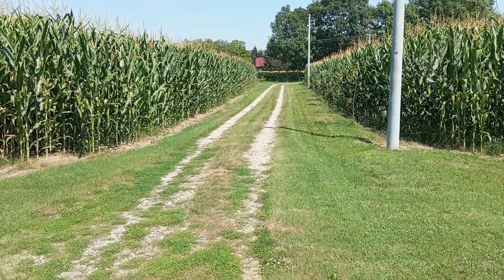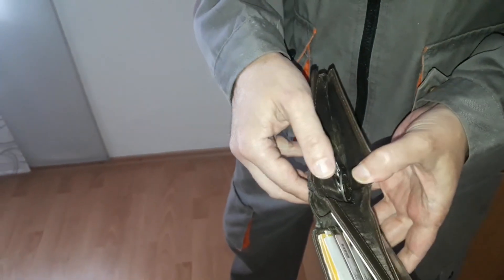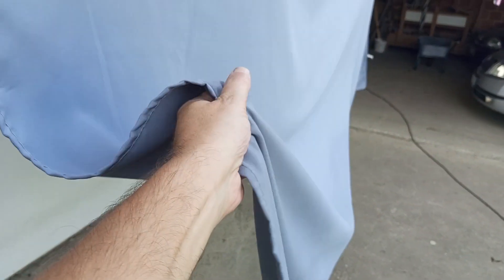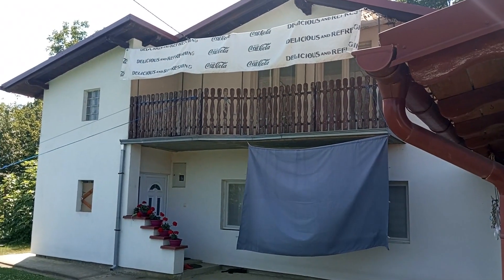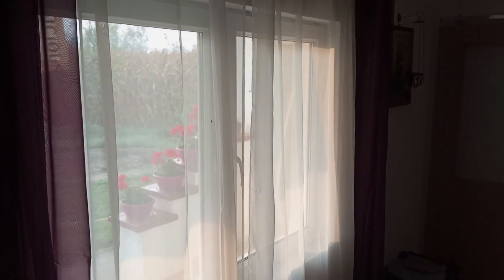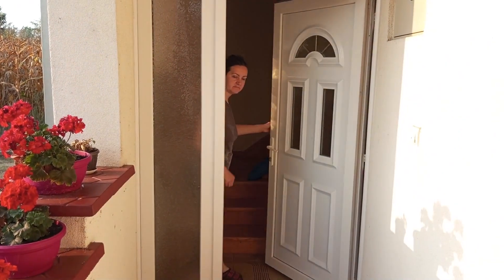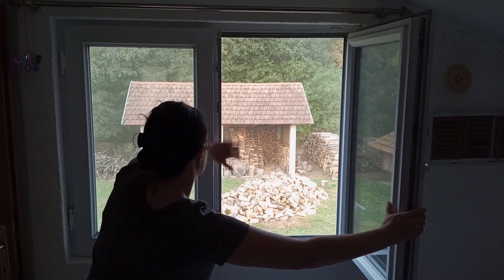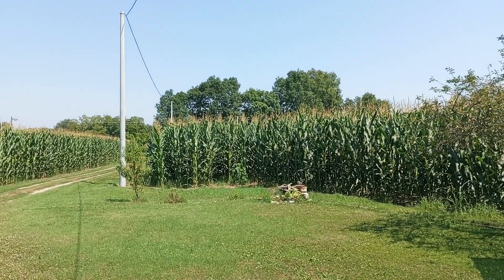How To Keep Your House Cool Without AC? Cheap Yet Effective Methods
Content of this video:
00:00 Intro
01:00 Block the windows
02:01 Use awnings
02:40 Use the draft wisely
03:10 Keep the front door closed
03:33 Best do all this in the morning
03:51 Conclusion
In this video, you can see how to keep your house cool without using air conditioning.
Although the AC has a key role in maintaining a pleasent temperature within your household, there are a couple of other things you can do.
What you'll see are some cheap or totally free methods to protect your rooms from harsh sunlight and high summer tempertaures.
You won't need any equipment or tools. What you may need you probably already have around the house.
We reccomend trying these tips as we succesfully use it in our household for years.